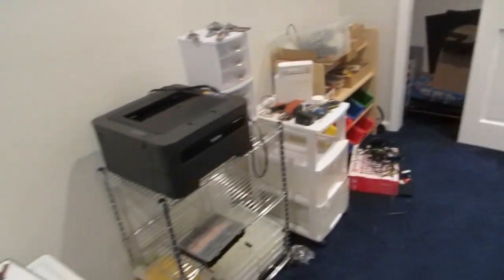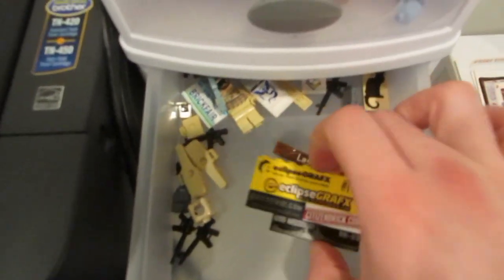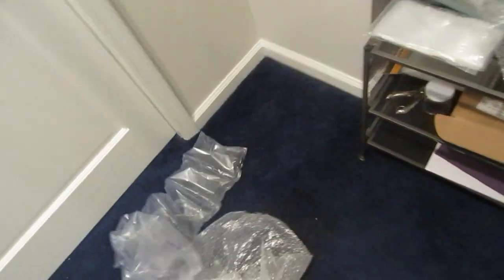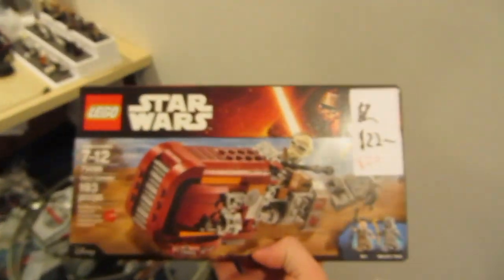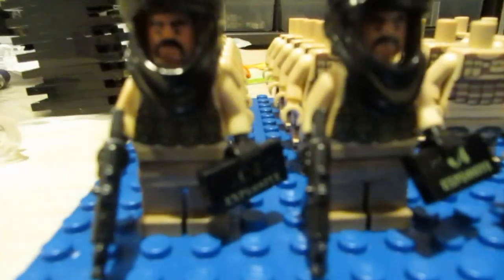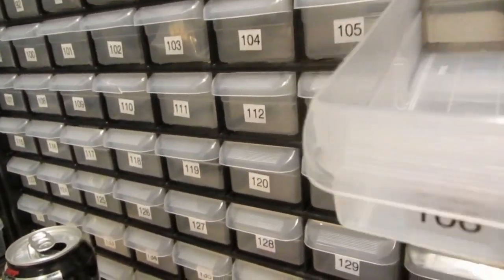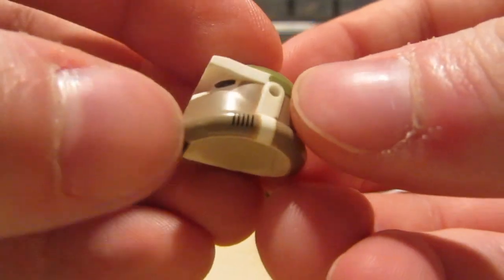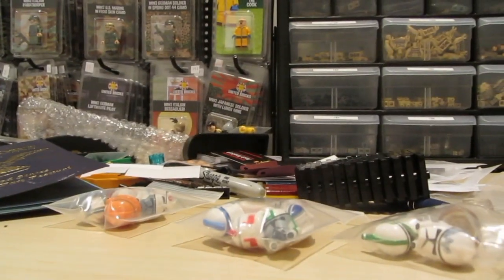Weekly Update #20 (New Office, Unboxings, & More!)